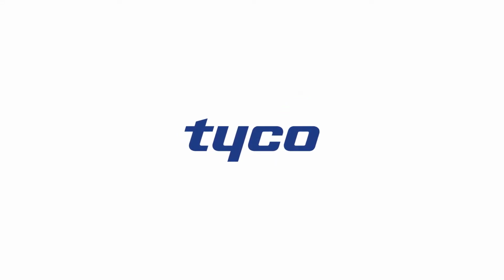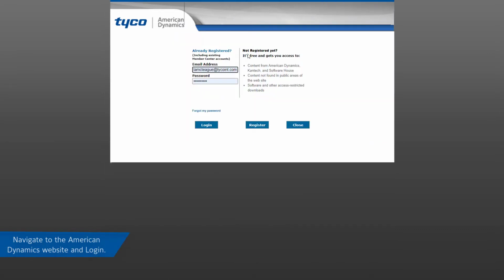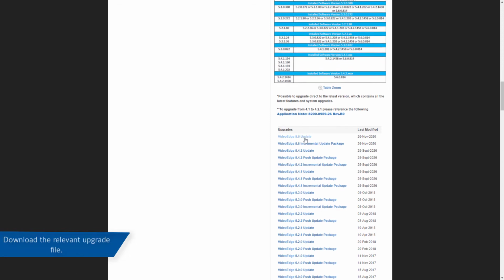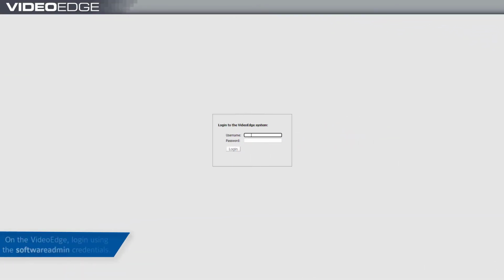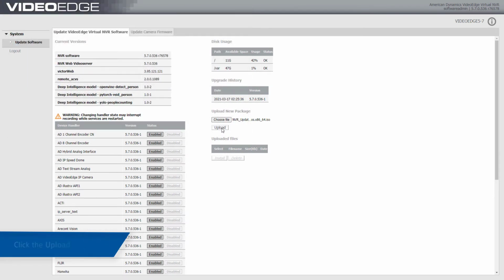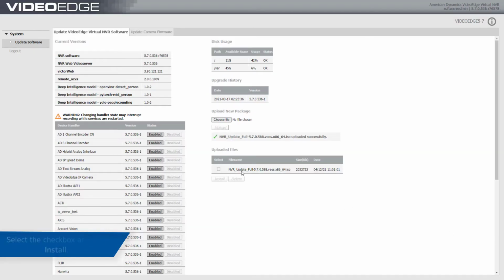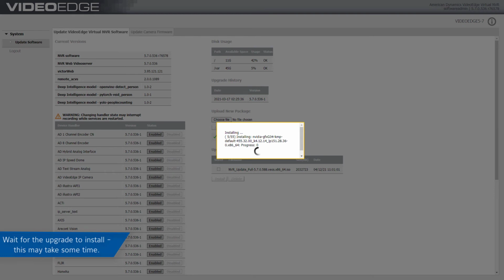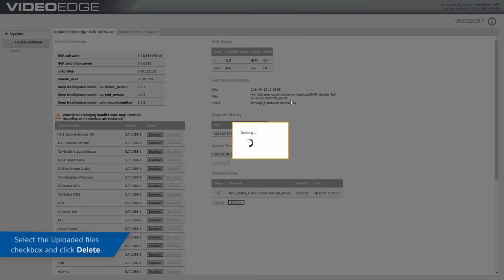VideoEdge Upgrade - Upgrade to 4.9.1 and above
This video will guide users through the process of upgrading to VideoEdge version 4.9.1 and above.
00:00 Intro
00:06 Steps
01:53 Outro